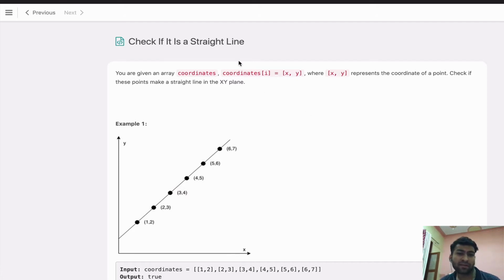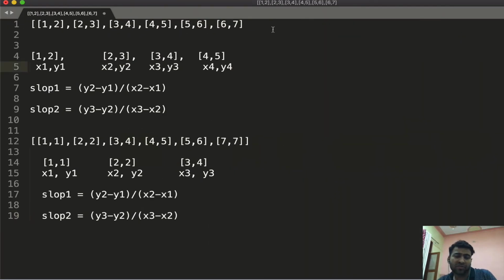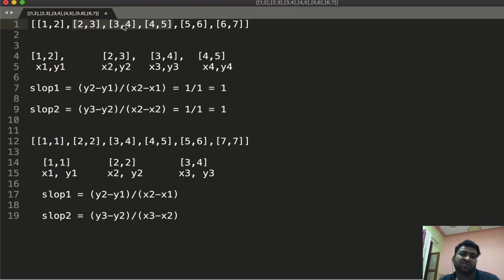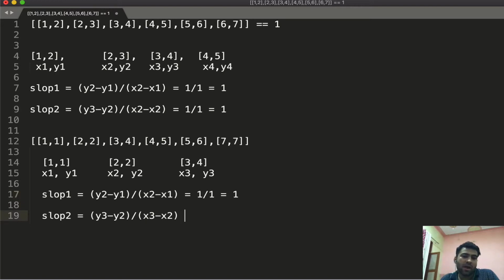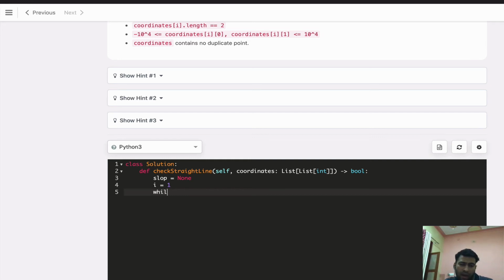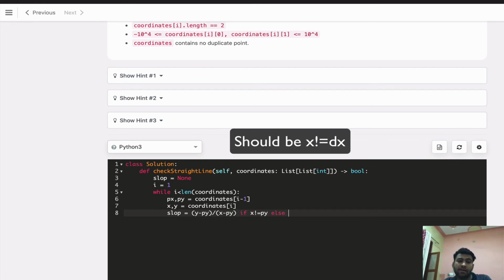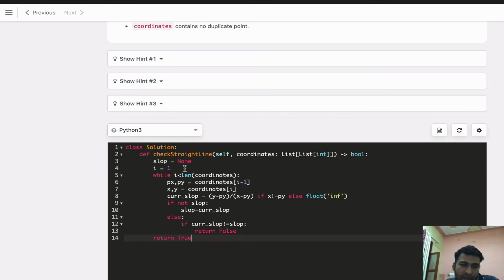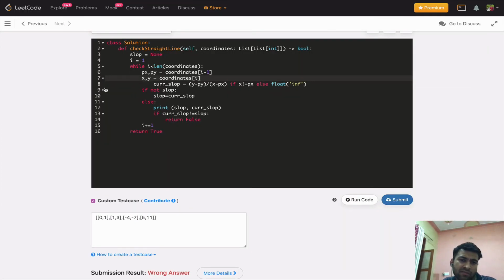Check If It Is a Straight Line | LeetCode | May Coding Challenge | Day 8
This problem was asked in Day 8 of Leetcode May coding challenge.